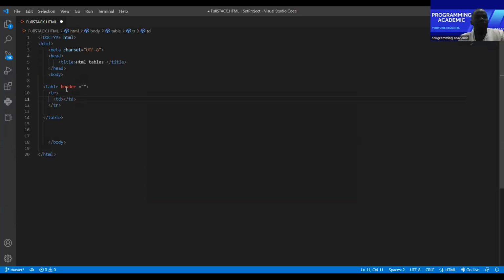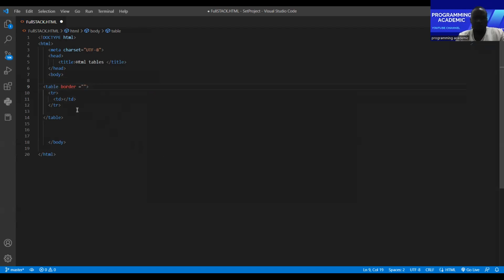How make html tables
In this article, we will know the HTML Table, various ways to implement it, & will also understand its usage through the examples. HTML Table is an arrangement of data in rows and columns, or possibly in a more complex structure. Tables are widely used in communication, research, and data analysis. Tables are useful for various tasks such as presenting text information and numerical data. It can be used to compare two or more items in the tabular form layout. Tables are used to create databases.Tips

Defining Tables in HTML: An HTML table is defined with the "table" tag. Each table row is defined with the "tr" tag. A table header is defined with the "th" tag. By default, table headings are bold and centered. A table data/cell is defined with the "td" tag.html table#html tables#table in html#table tag in html#html table tag#html table cell#tables in html#html5 tables#html css table design#html table rowspan colspan#timetable in html#html table thead#html tbody#html5 semantics#responsive table